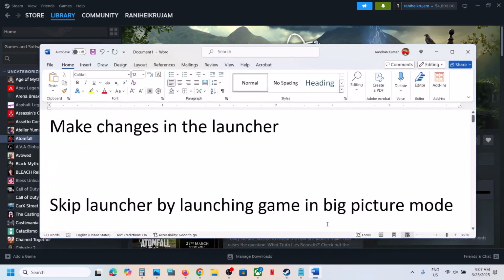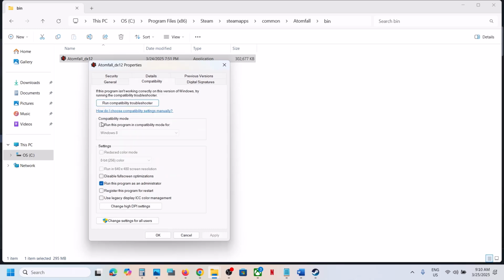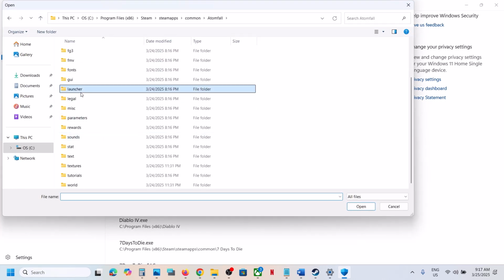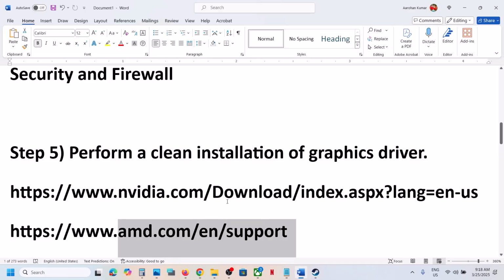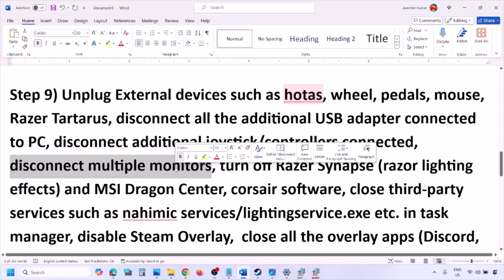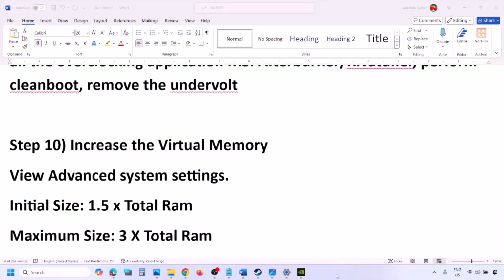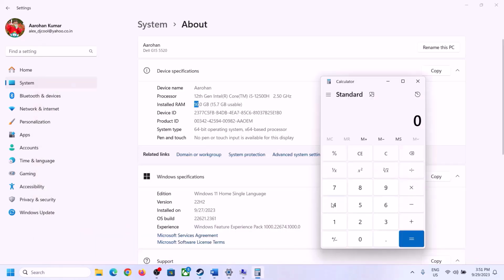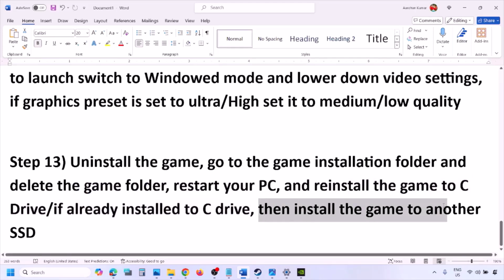Fix Atomfall Crashing, Crash On Startup, Crash To Desktop (CTD) & Freezing Issue On PC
Fix Atomfall Crash On Startup/Crash To Desktop (CTD),How To Fix Atomfall Crashing & Freezing On PC
Step 1) Make changes in the launcher
Step 2) Skip launcher by launching game in big picture mode